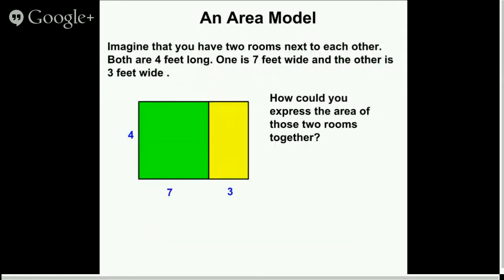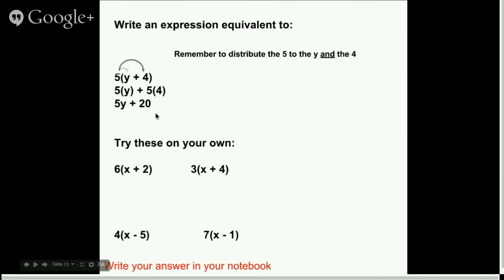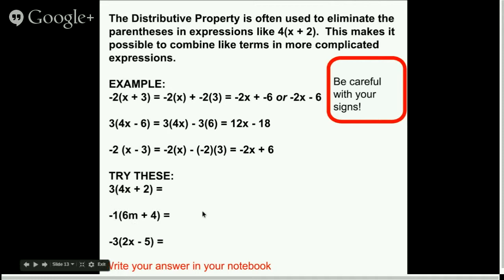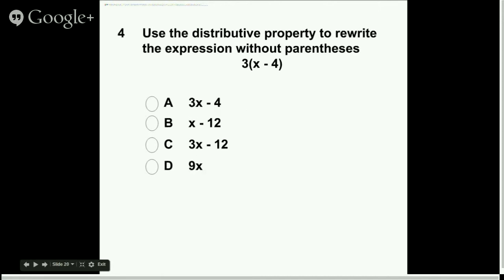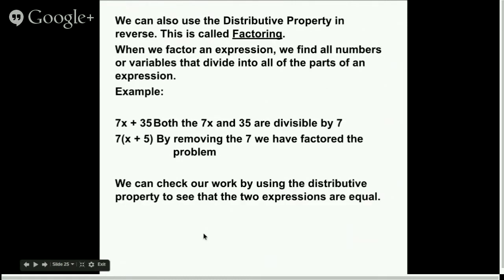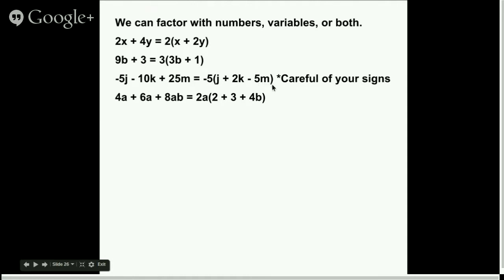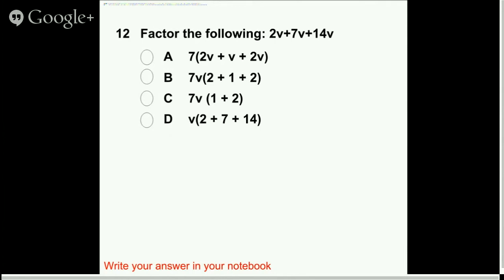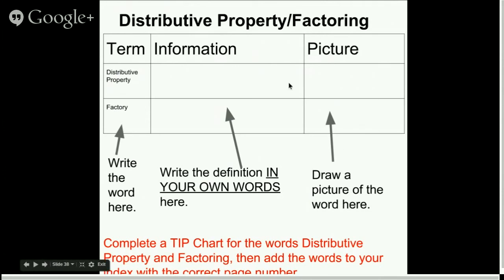Math LV7 Distributive Property and Factoring